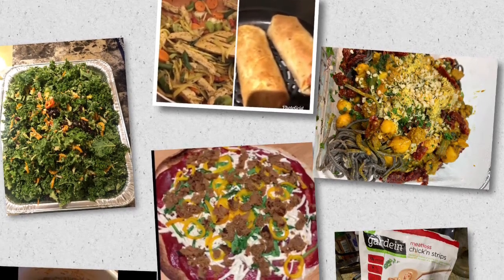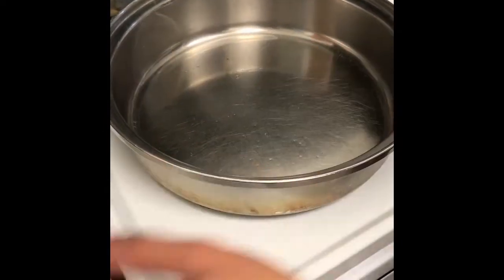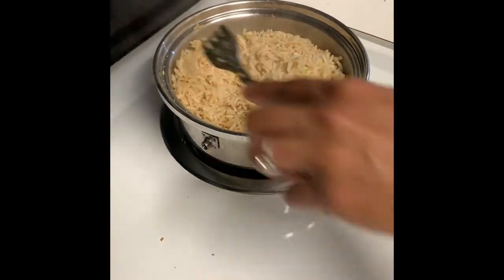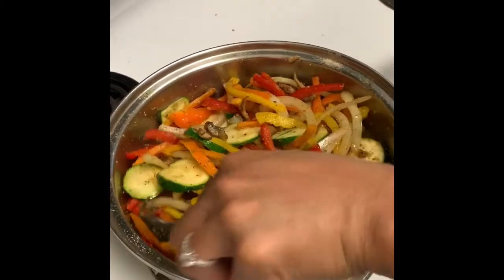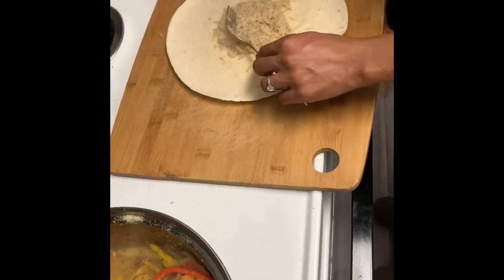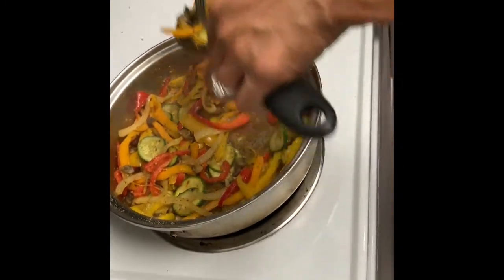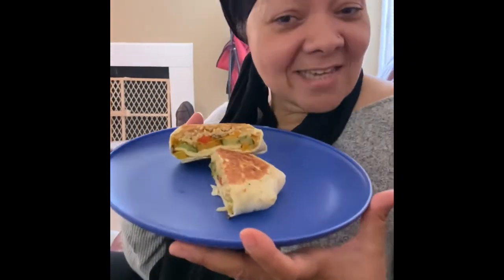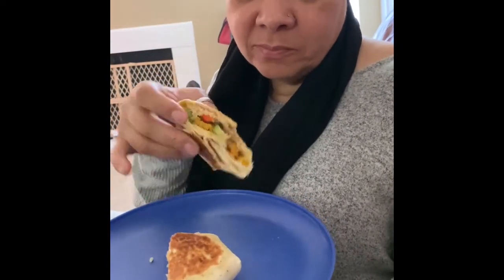Catrell’s Vegan Quesas